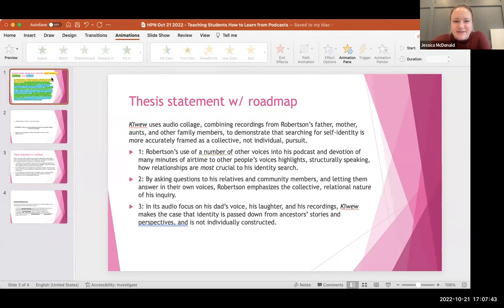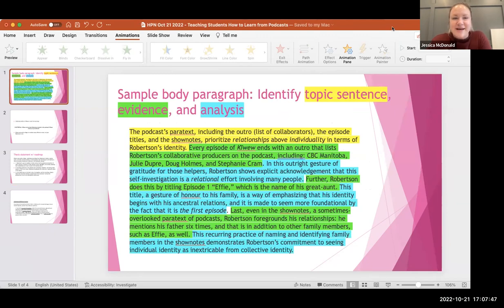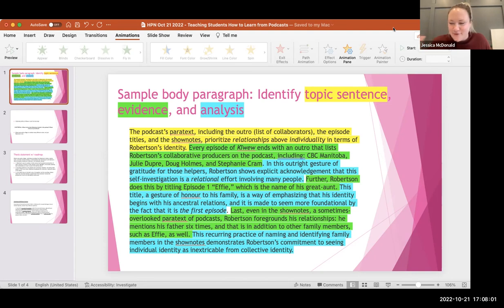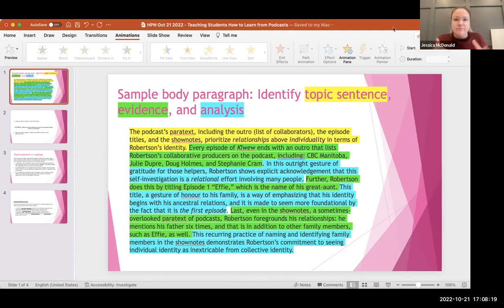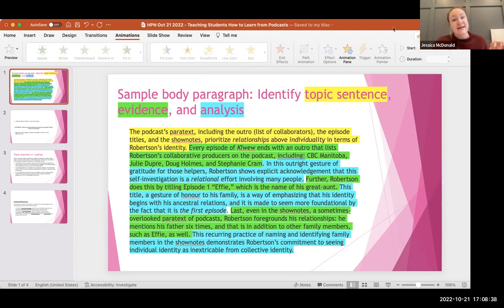Teaching Students How to Learn from Podcasts: HPN Symposium 2022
Teaching Students How to Learn from Podcasts
Humanities Podcasting Symposium 2022

Friday, October 21, 2022 from 5-6pm ET
Session on Zoom

Presenters:
Jessica McDonald
Brooke Covington